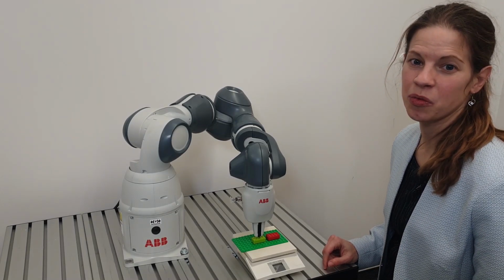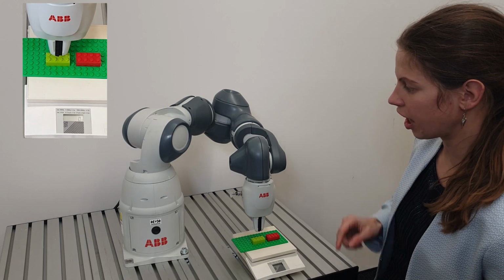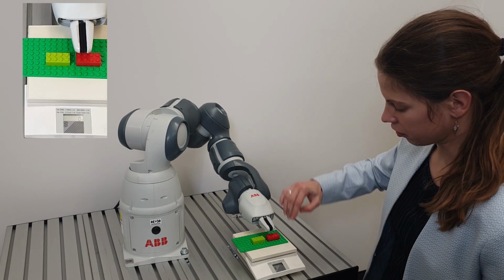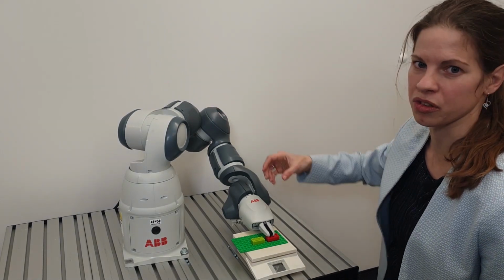Assembly application with cobot Select the correct arm position. Example case: ABB's single-arm YuMi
Selecting the correct arm position is crucial in assembly tasks. This video will explain how you can select the arm position by observing the force exerted by single-arm YuMi.

For details, check out our free interactive IRB 14050 online tutorial and learn how to set up your robot: